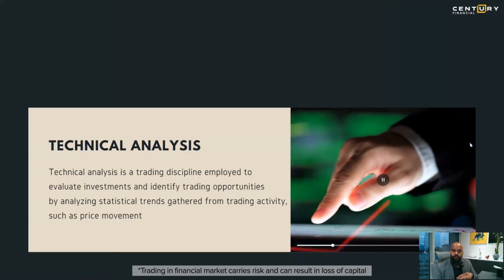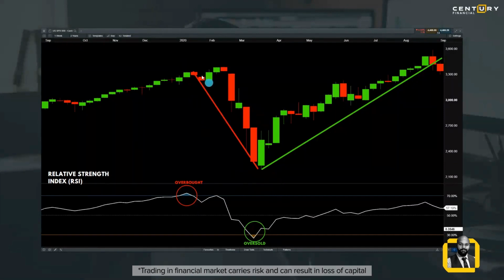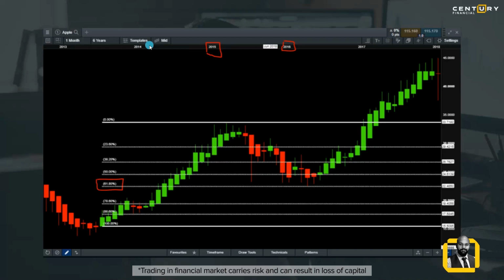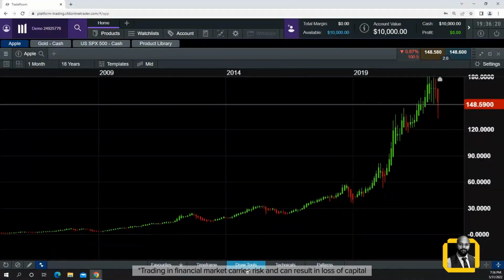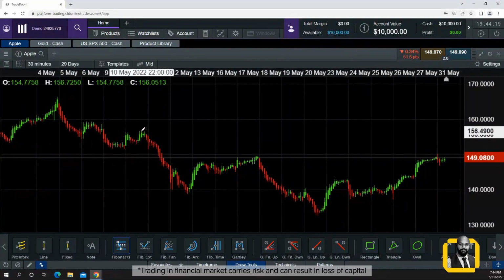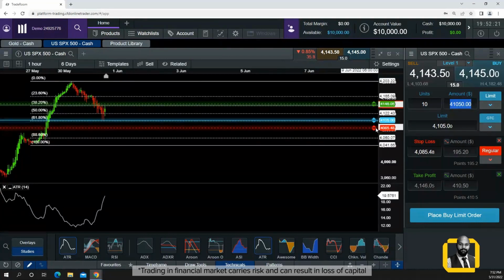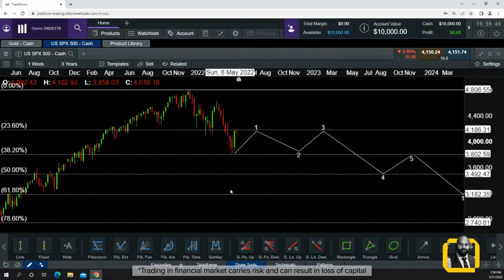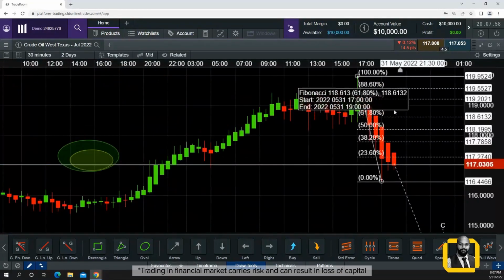How to find high probability trades with Fibonacci and RSI | Century Financial [Webinar]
Trading indicators like Fibonacci and RSI assist traders to interpret price charts and evaluate trends.

Our webinar will help you use Fibonacci retracement levels and RSI indicators to understand underlying price trends for any asset class.